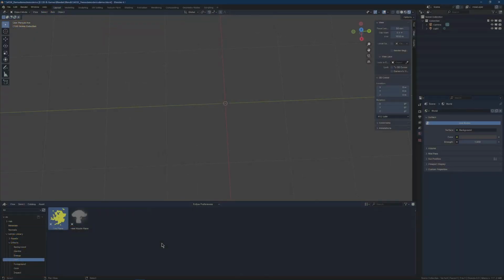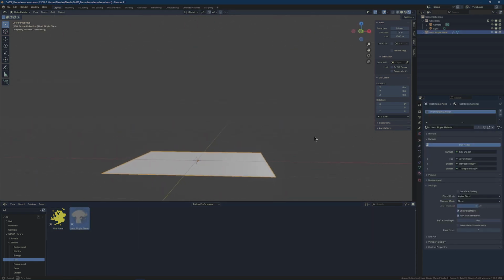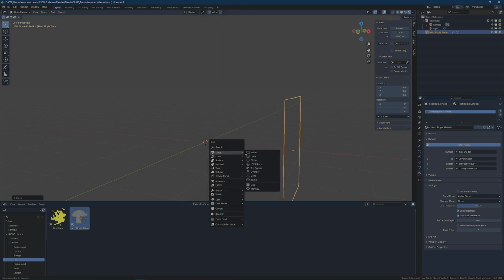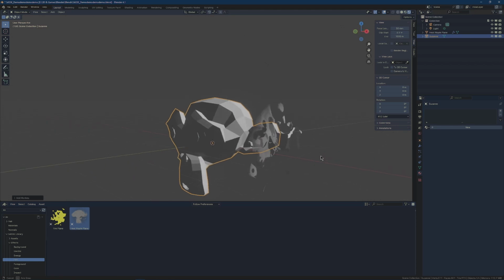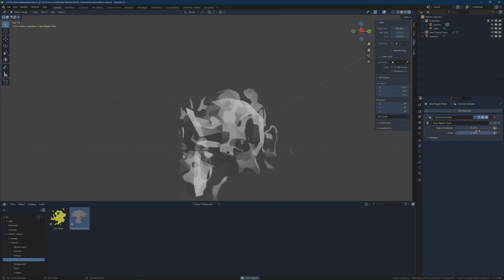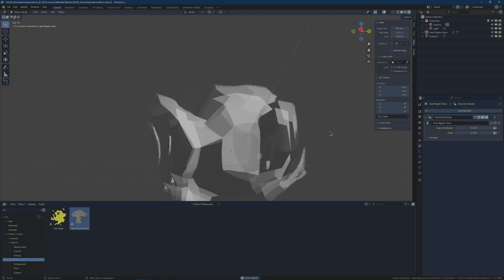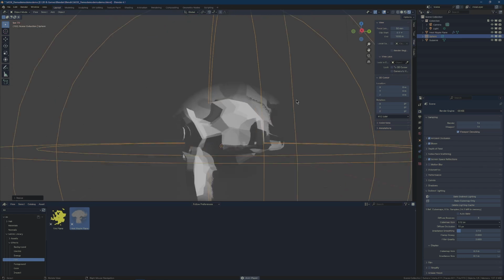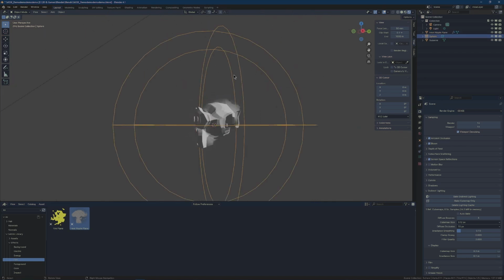Heat Ripple Plane - SASSE Library User Guide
About the Asset:
Heat Ripple Plane - a transparent plane that imitates the effect of extreme heat refracting the image behind it, like you might see over a hot road or desert, works well with flames, rockets etc. to give a sense of intense heat.